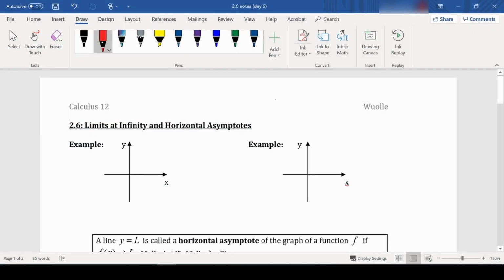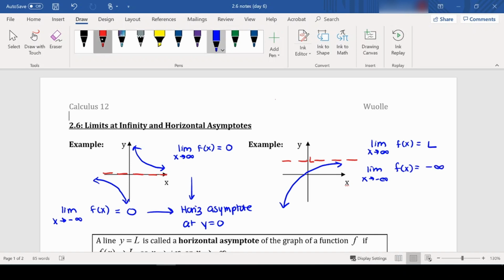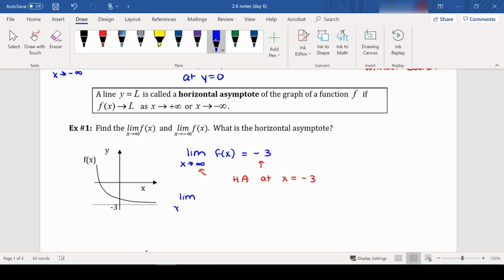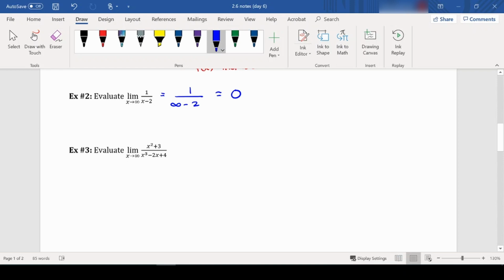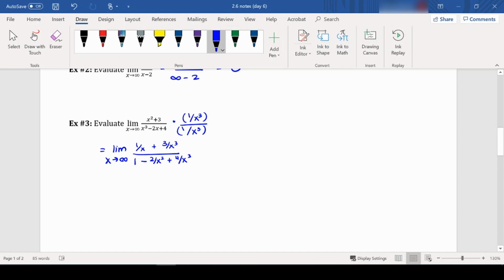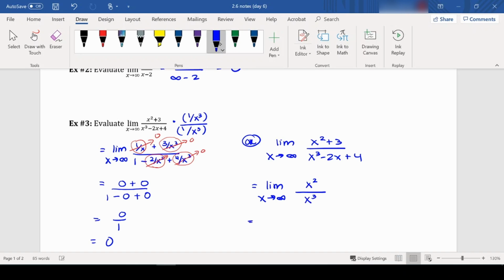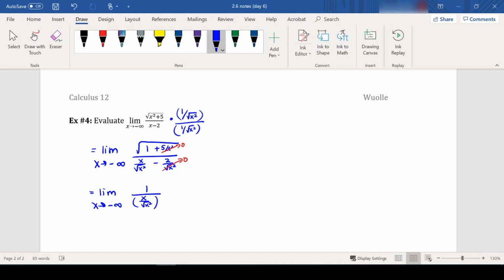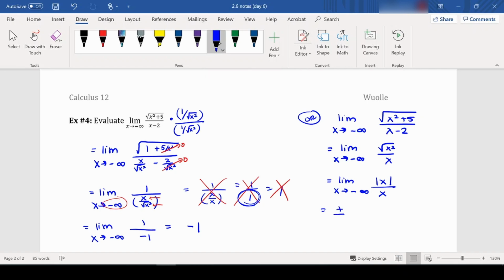CALCULUS: LIMITS AT INFINITY & HORIZONTAL ASYMPTOTES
We will look at limits where x approaches infinity, and how we can use these types of limits to find horizontal asymptotes.

00:00 -  Limits as X approaches to Infinity
00:32 - Asymptotes and how they relate to Limits
03:19 - Asymptotes Graphically Example
04:49 - Algebraic Asymptote Example 1
05:57 - Algebraic Asymptote Example 2
10:08 - Algebraic Asymptote Example 3